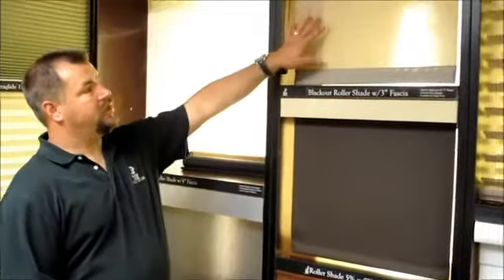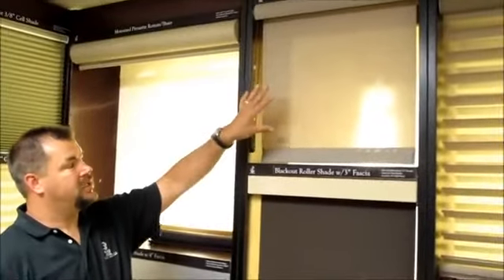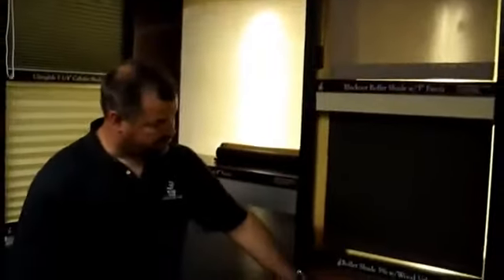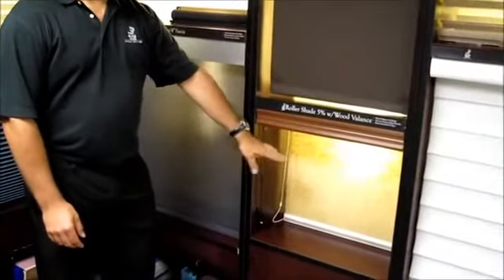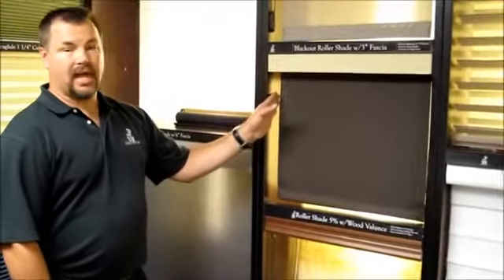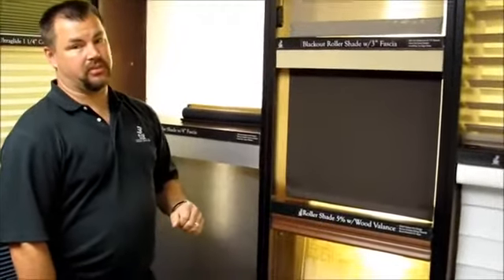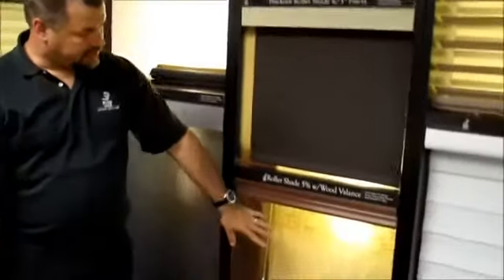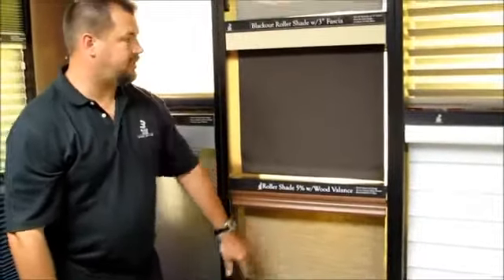Roller Shades & Solar Shades Explained by 3 Blind Mice Window Coverings San Diego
Roller shades have come a long way since their popularity decades ago when only stiff vinyl options were available. Now both conventional roller shades and solar shades come in wide range of styles, colors, textures and patterns designed to match any home decor.

This is a detailed video demonstration of roller shades by 3 Blind Mice Window Coverings in San Diego, Ca. See how Roller shades and solar shades work, what styles, fabrics, privacy and heat/glare reducing options are available.

To view more design ideas for roller shades, check out our photo gallery

For a free window covering design consultation, please contact 3 Blind Mice Window Coverings